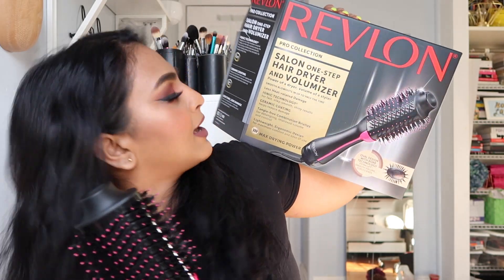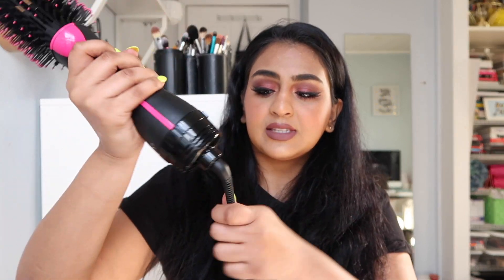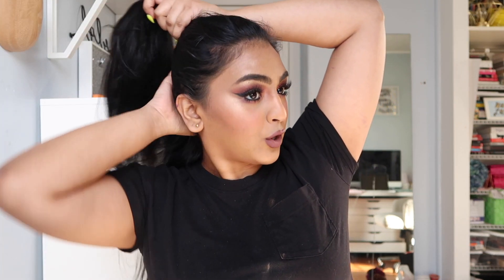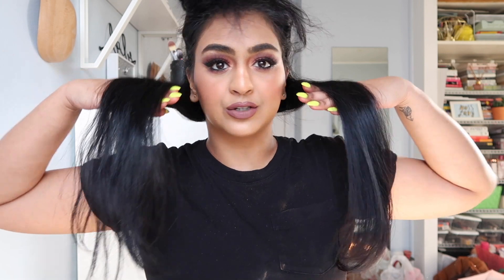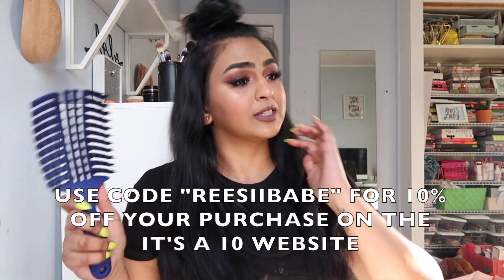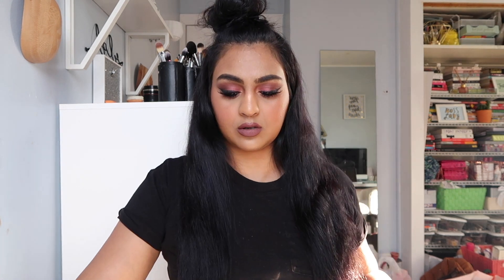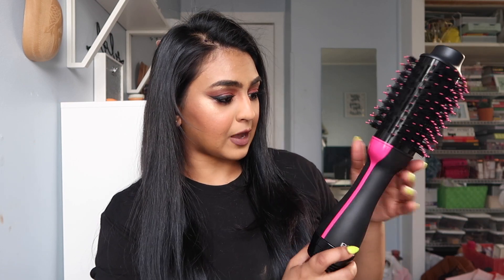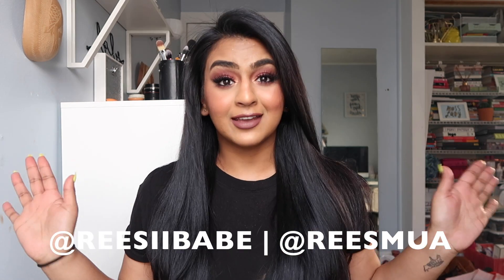WOW!! REVLON ONE STEP DRYER & STYLER REVIEW | REESIIBABE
HERE ARE MY FOUNDATION SHADES FOR A COLOR REFERENCE!:
HUDA BEAUTY GINGERBREAD
TOO FACED CARAMEL
MILANI 2 IN 1- 09 TAN
LOREAL PRO GLOW- 210 CLASSSIC TAN
LOREAL TOTAL COVERAGE - 209
WET AND WILD PHOTO FOCUS - TOFFEE
NARS SHEER GLOW- TAHOE
NARS VELVET MATTE SKIN TINT- ANNAPURNA
CLINIQUE STAY MATTE-  SAND/CREAM CARAMEL
CLINIC BEYOND PERFECTING-  SAND
CLINIQUE EVEN BETTER- DEEP NEUTRAL
YSL TOUCHE ECLAT- BD60
MAKEUP FOREVER HD FOUNDATION- 173, Y445 AMBER
LANCOME TEINT IDOLE STICK FOUNDATION -450
SEPHORA COLLECTION 10 HOUR WEAR- ALMOND
BARE MINERALS POWDER FOUNDATION- CARDAMMON 23
LAURA MERCIER SMOOTH FINISH FLAWLESS FLUIDE- SUNTAN

SAVE MONEY!

UBER: rheesap
VIA: rheesa4k6

EARN MONEY BY CLICKING YOUR FAVORITE ONLINE SHOPS THROUGH EBATES AND SHOPPING AS NORMAL!

I use MagicLinks for all my ready-to-shop product links.

FTC*
EVERYTHING MENTIONED WAS PURCHASED WITH MY OWN MONEY UNLESS STATED OTHERWISE!